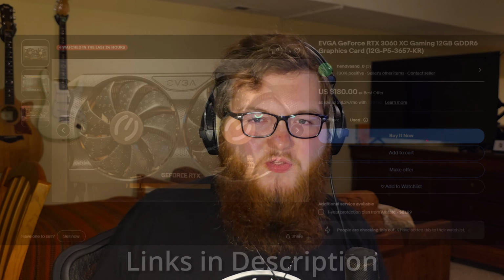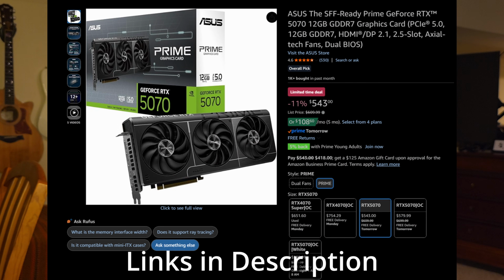Editing/E-Sports PC Builds & More! - Tech Q&A: Ep. 1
A lot of questions to get to, and a lot of rambling to be done. Thanks for all of your support! :) Let me know what you think of this format below!

All mentioned product listings:

3060 EBAY Listing

5070 deal, below MSRP!

5060ti 16gb

Intel Core Ultra 265k

Intel Core Ultra 285k

AMD Ryzen 9950x

Samsung 990 Pro 2tb

Samsung 990 Pro 4tb

Chapters

00:00 Intro
00:42 Editing PC Recommendations @xAsterisk_Luke
10:09 PC Build Review @alexsansoneyt2623
21:44 AMD Path Tracing? @vikhsn
24:46 9070XT vs OLED @DrZHD
29:43 Thanks & Future Plans
31:44 Outro